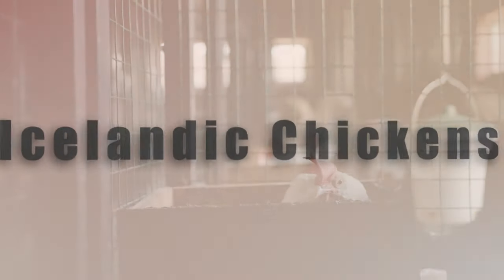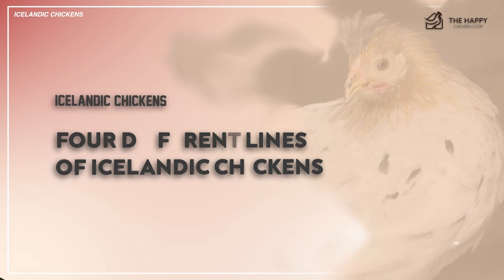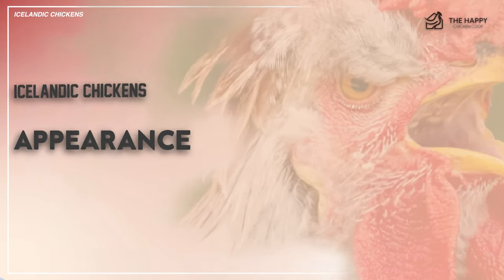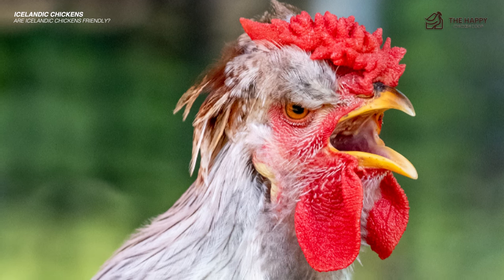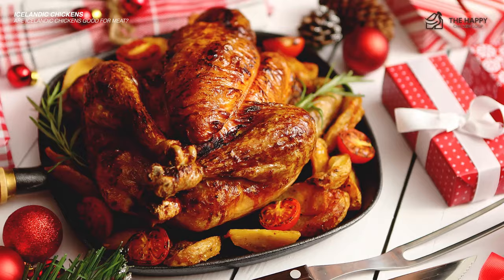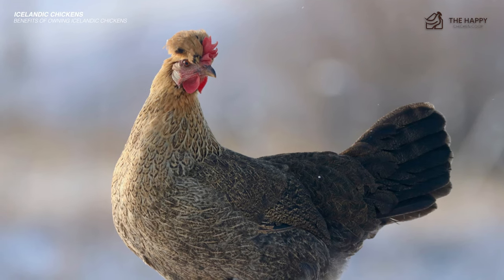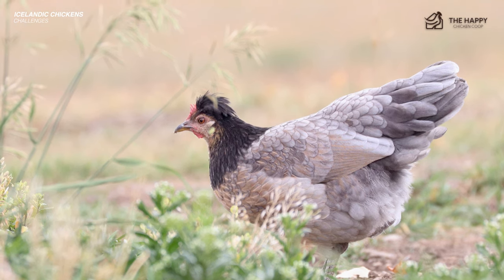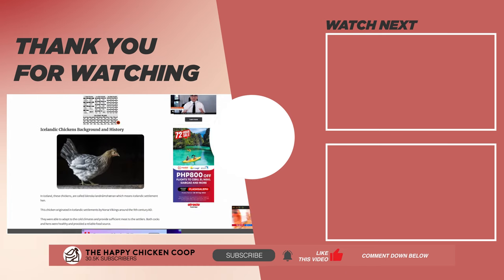Icelandic Chickens: Unveiling the Allure of this Feathered Vikings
In this mesmerizing breed spotlight, we explore the enchanting qualities that make Icelandic Chickens truly unique. Join us as we unravel the history, beauty, and hardy characteristics that set these feathered Vikings apart in the world of poultry.

🌟 Highlights of the Video:

- Historical Roots: Dive into the fascinating history of Icelandic Chickens, tracing their lineage and understanding their significance in the Nordic landscape.

- Feathered Elegance: Explore the distinctive appearance and beauty of Icelandic Chickens, showcasing their unique plumage, colors, and charming personalities.

- Survival Instincts: Learn about the remarkable hardiness of this breed, adapted to endure the challenging climates of Iceland and beyond.
Versatile in Every Climate: Discover how Icelandic Chickens thrive not only in cold climates but also make adaptable and resilient additions to diverse chicken-keeping environments.

- Chickens with Character: Get to know the quirky and friendly nature of Icelandic Chickens, making them not just remarkable for their looks but also delightful companions.

Join us on this feathered adventure as we uncover the allure of Icelandic Chickens – from their Viking origins to their cozy coop charisma. 🐓❄️